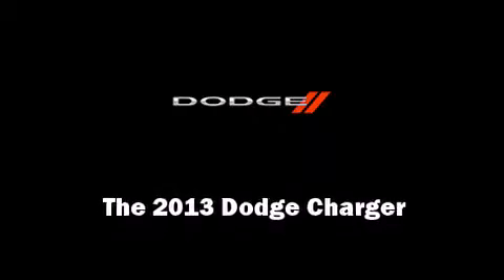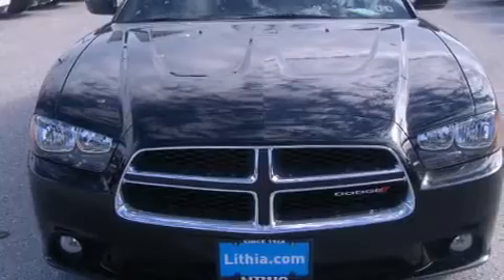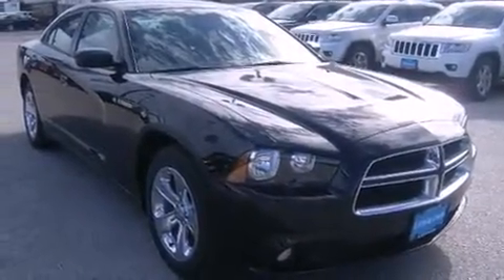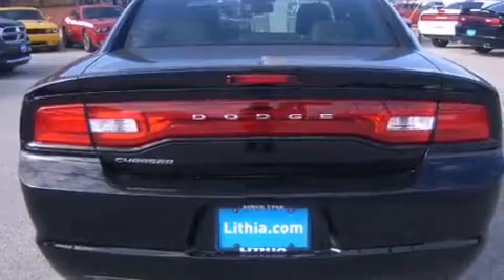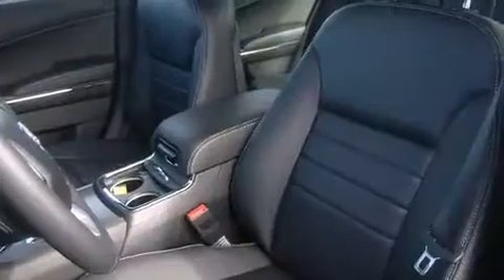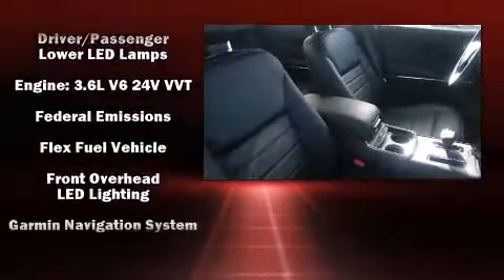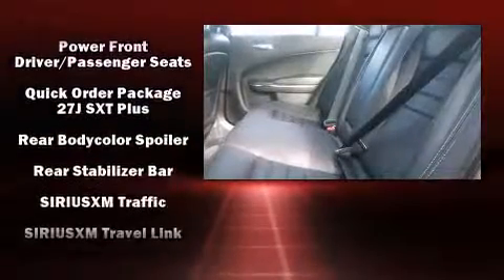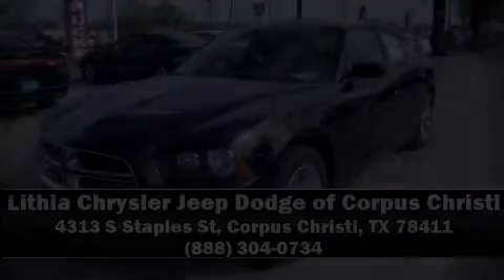2013 Dodge Charger SXT in Corpus Christi, TX 78411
Familiarize yourself with the 2013 Dodge Charger. This 4 door, 5 passenger sedan offers the features and options for which you've been searching. It features an automatic transmission, rear-wheel drive, and a refined 6 cylinder engine. Dodge prioritized comfort and style by including: a tachometer, voice activated navigation, a built-in garage door transmitter, heated front and rear seats, tilt steering wheel, power door mirrors and heated door mirrors, and 1-touch window functionality. Features such as automatic climate control and leather upholstery prove that economical transportation does not need to be sparsely equipped. Dodge also prioritized safety and security with features such as: dual front impact airbags with occupant sensing airbag, front SIDE impact airbags, traction control, brake assist, anti-whiplash front head restraints, a security system, and 4 wheel disc brakes with ABS. For added security, dynamic Stability Control supplements the drivetrain. Our aim is to provide our customers with the best prices and service at all times. Stop by our dealership or give us a call for more information.